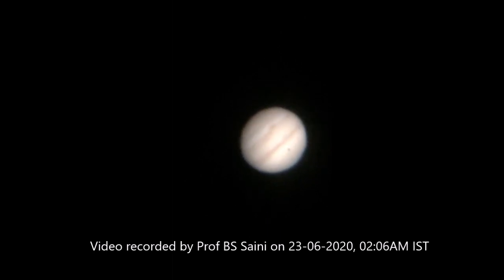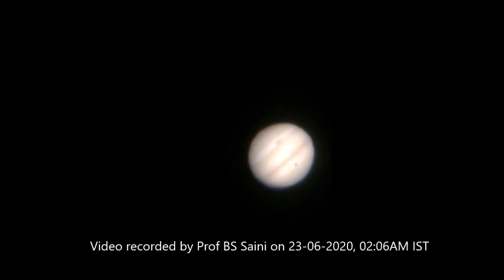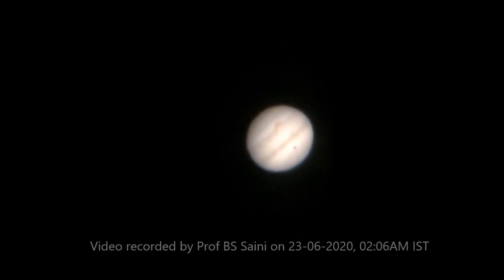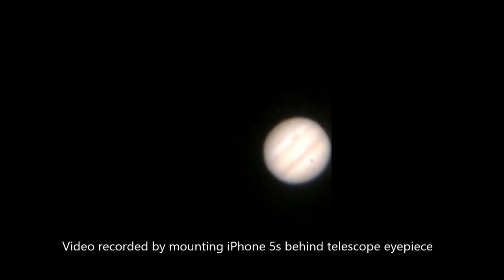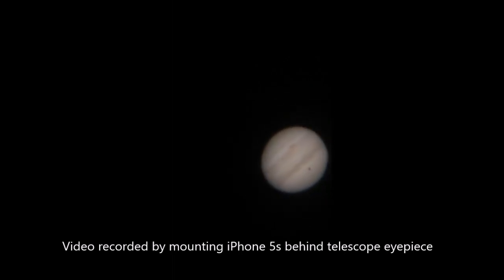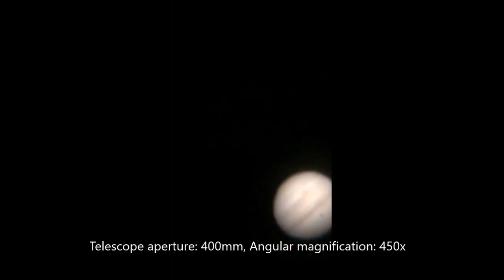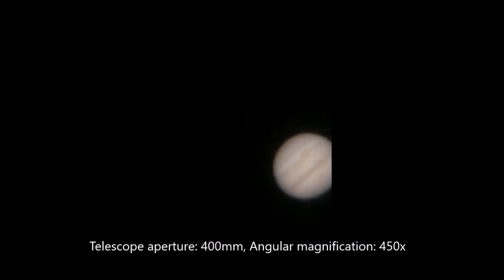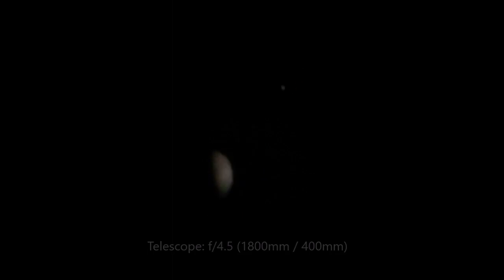AstronomyLive Jupiter 2020 06 23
Video recording of Jupiter at angular magnification of 450. Technical specifications are as under:
Telescope: Newtonian Reflector on Dobsonian Mount.
Mount Automation: Stand-alone, open-loop system employing geared NEMA-17 stepper motors driven by Arduino Mega.
Objective Focal Length = 1800mm; Aperture = 400mm (f/4.5)
Eyepiece Focal Length: 4mm; Magnification = 1800/4 = 450x
The planet Jupiter appears inverted in this unprocessed video, recorded by mounting an iPhone 5s behind the eyepiece. Short eye relief of 4mm eyepiece makes focusing somewhat challenging, while a light breeze causes some shake in the image. A part of shake in the image also comes from cumulative truncation error, resulting from limited floating point accuracy offered by 16 bit microcontroller.